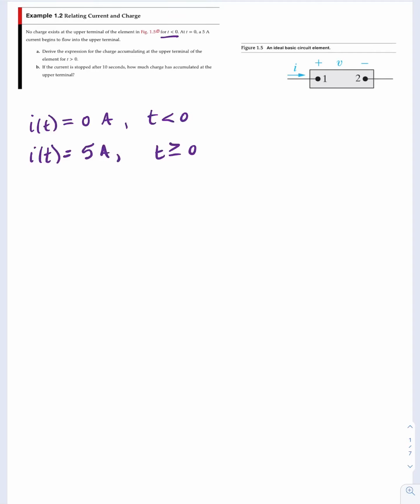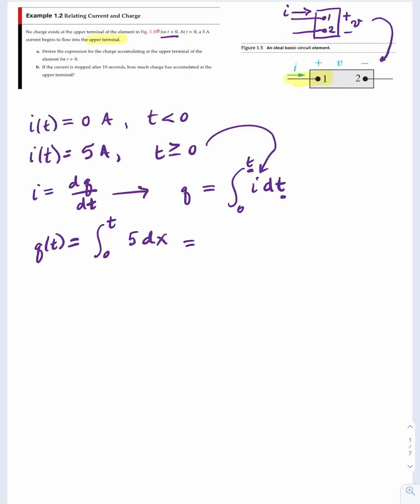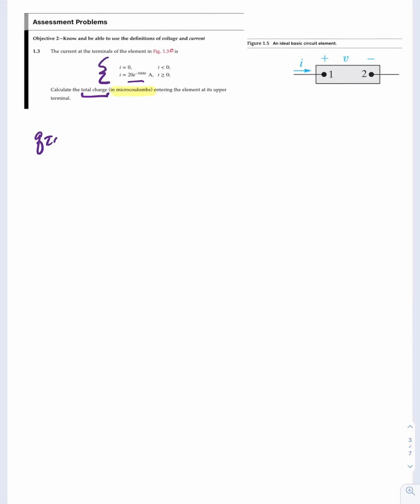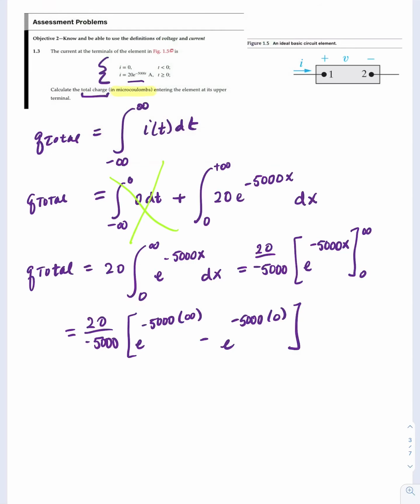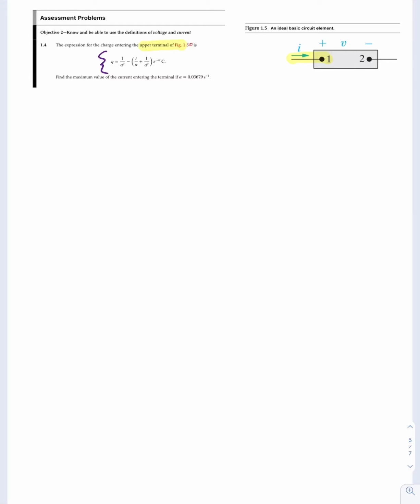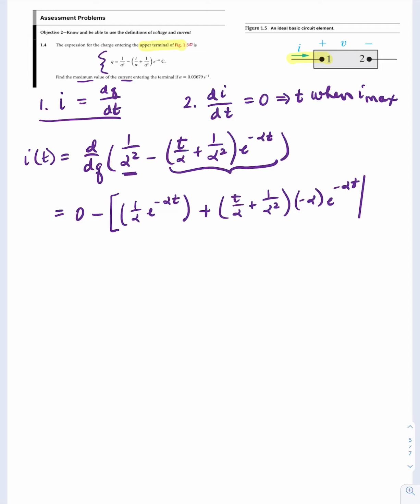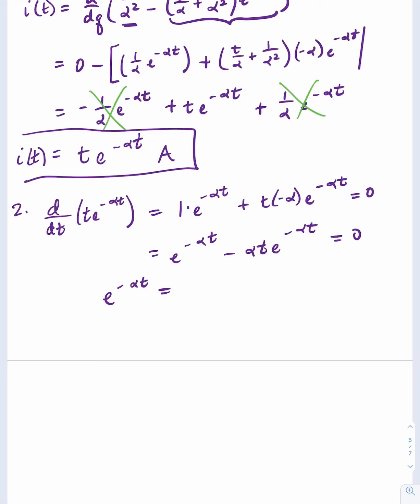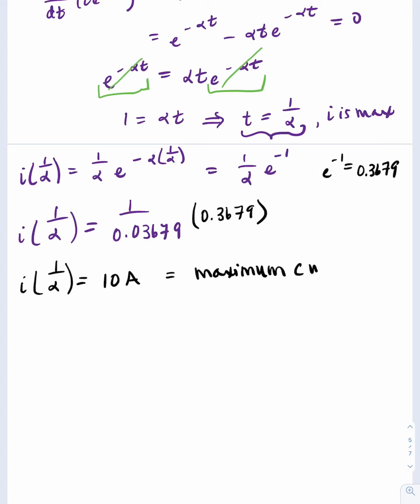Charge and Current Problems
Example problems relating charge and current.